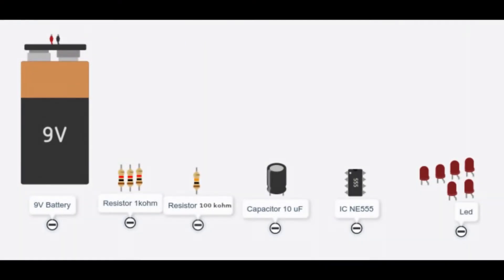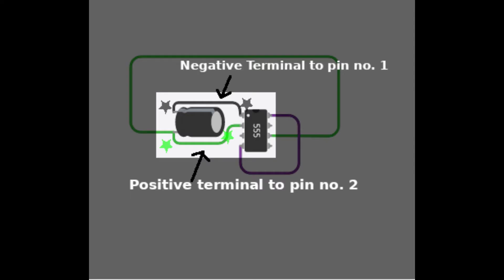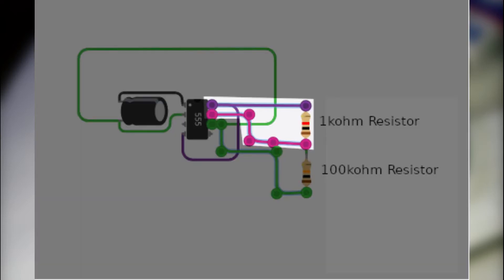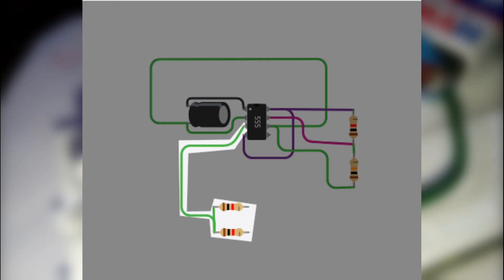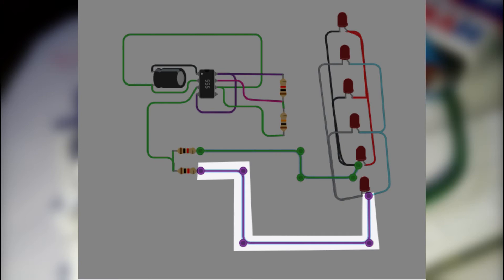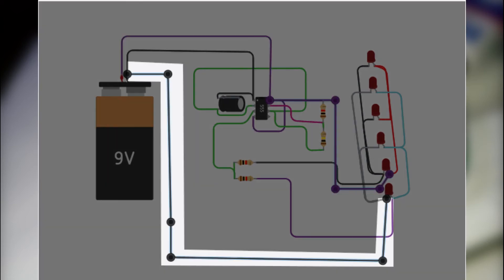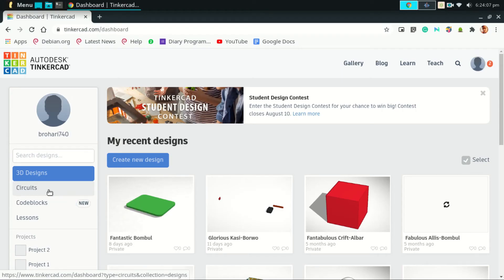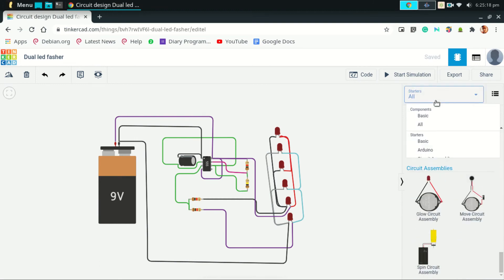Dual Led Flasher | How the led blinks in decorative lights | Searched Updates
Date: 1/8/2020

 555 IC
   capacitor 10uf
      resistor
        wires